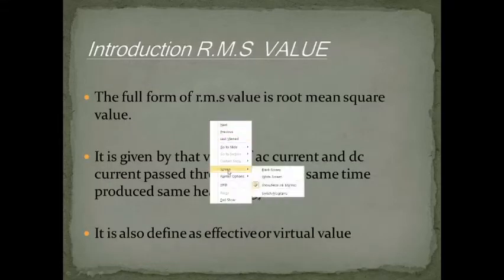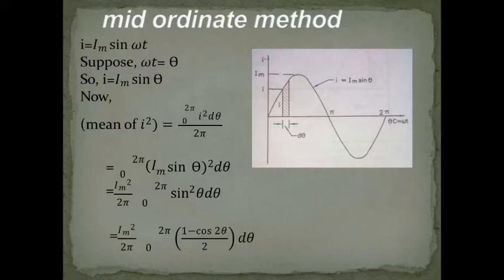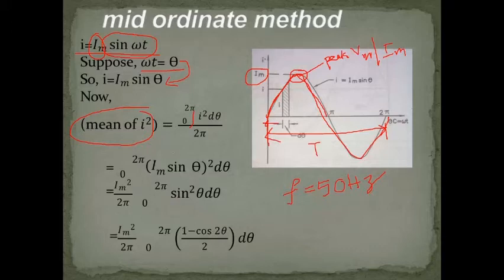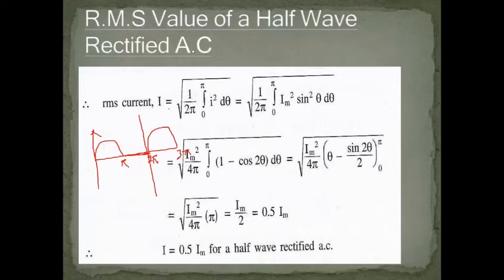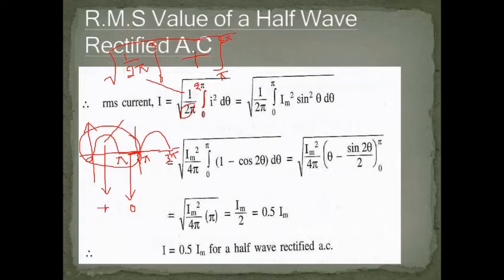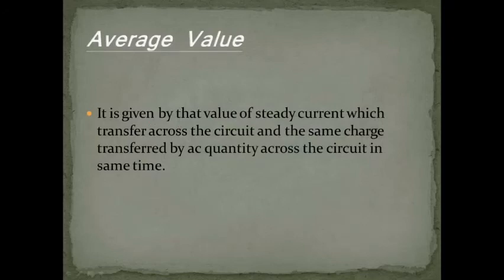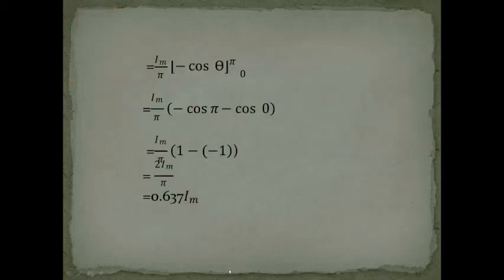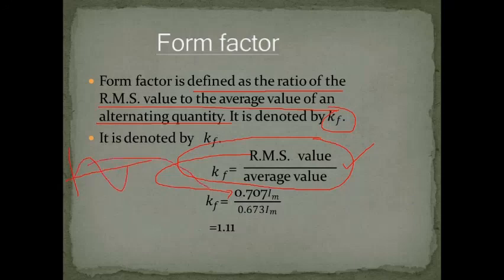2 2 RMS ,Average ,Form Factor, Peak Factor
About  RMS ,Average ,Form Factor, Peak Factor